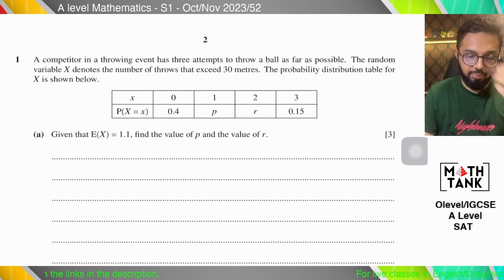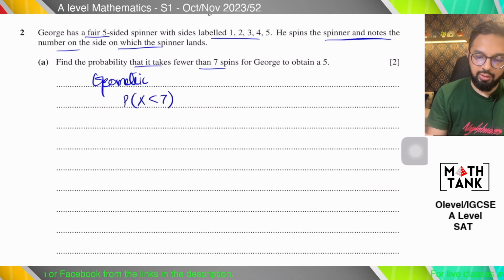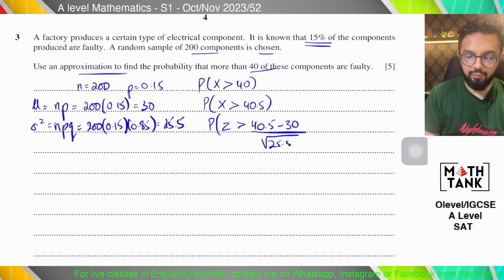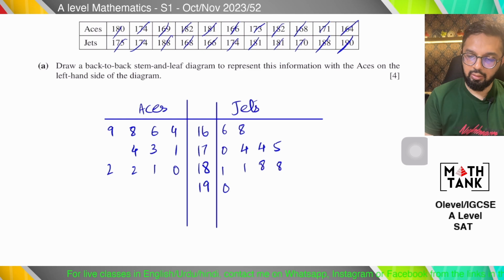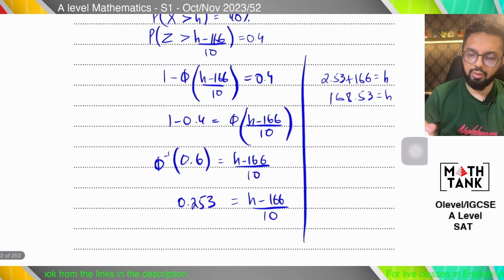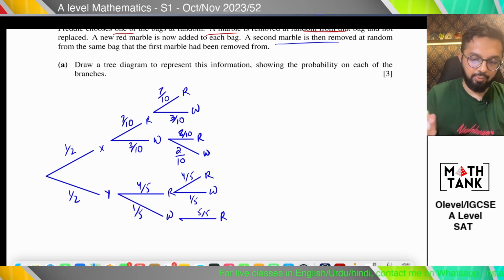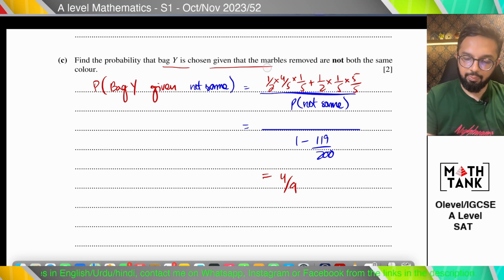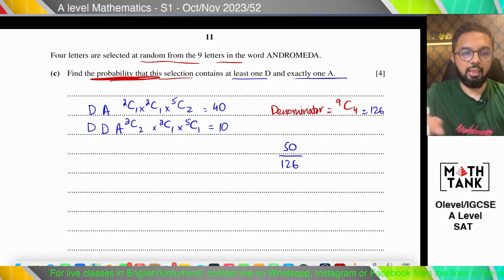9709/52/O/N/23 A Level Mathematics S1 2023/52